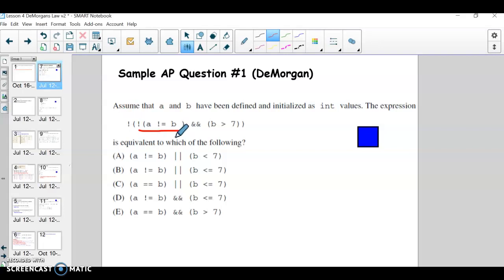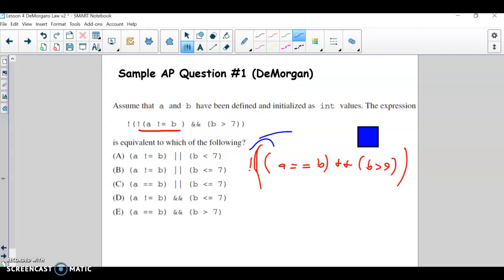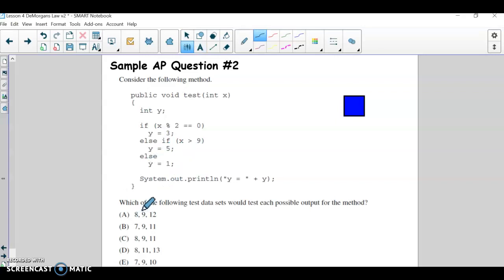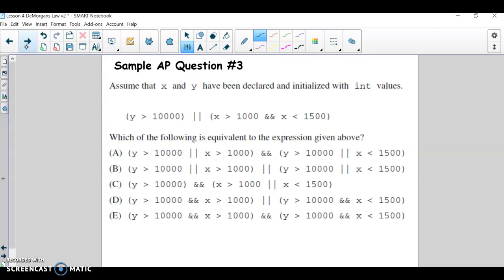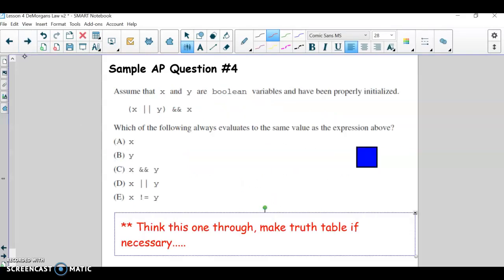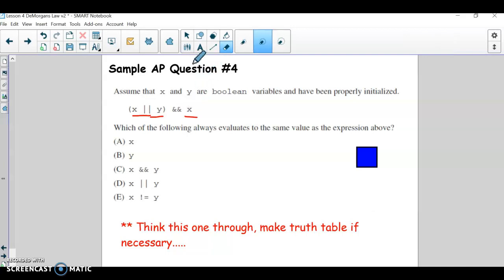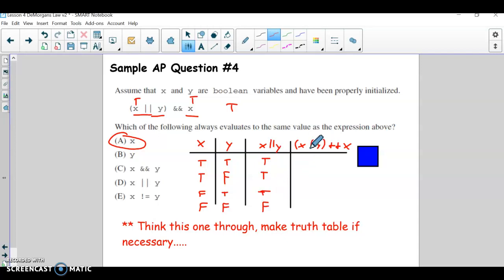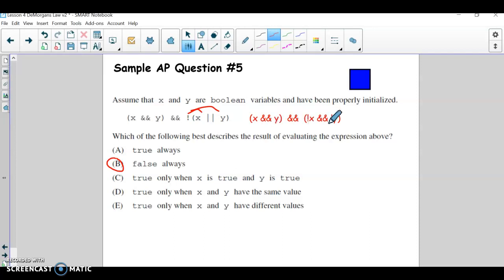DeMorgan's Law part 2